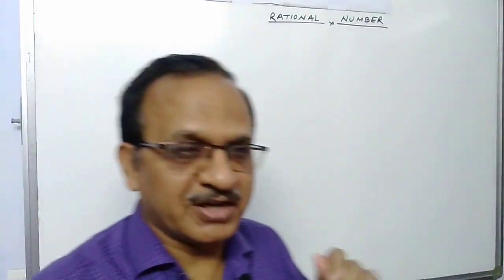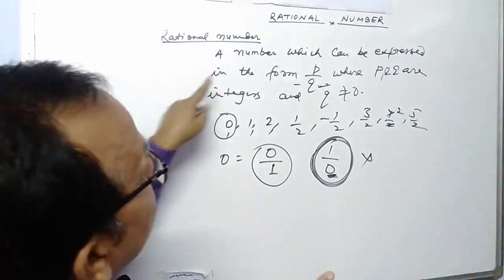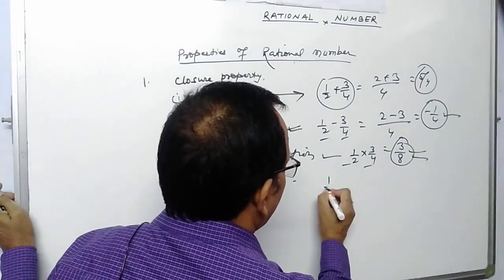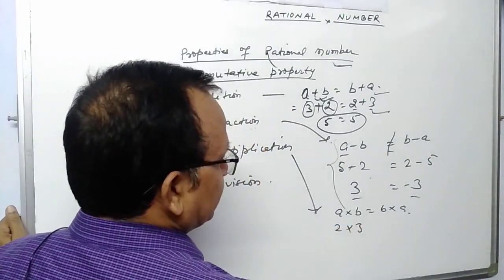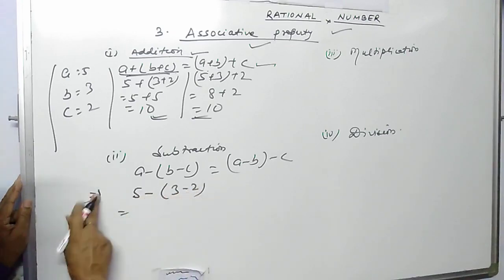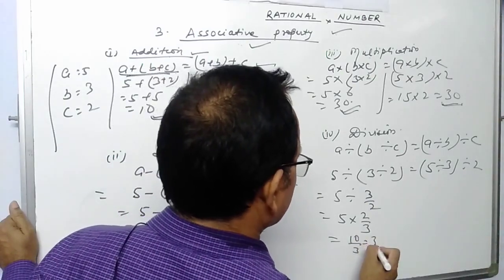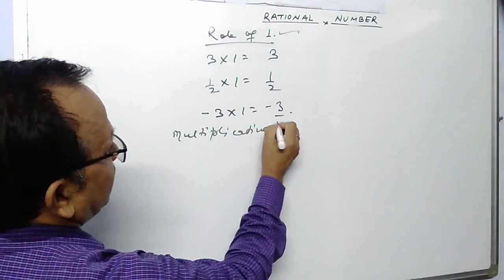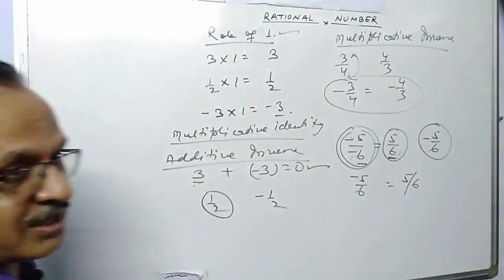Rational Numbers Class 8 Maths CBSE - NCERT : Basic concepts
In this video, I will teach you about Rational Numbers  for Class 8 as per CBSE Syllabus. In this video, I will be solving questions from NCERT Book for Rational Numbers. Questions Solved in this video:-
1. Basic Concepts
In Role of 0 ,Third step read it + in place of x.
I hope you like the content and learn and understand easily.